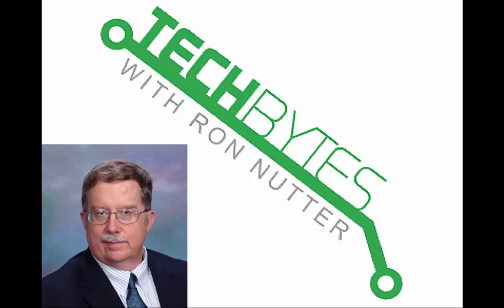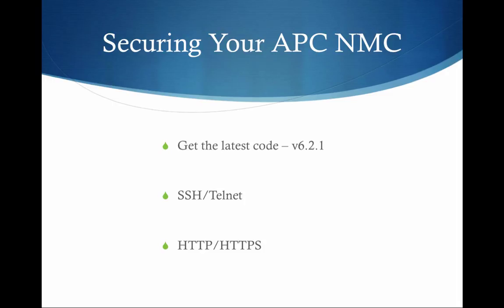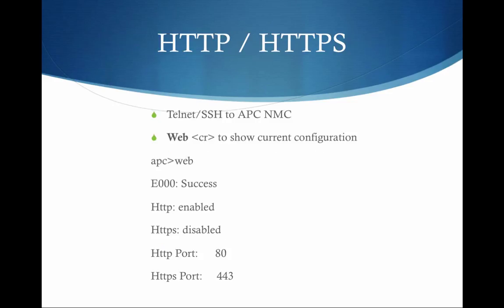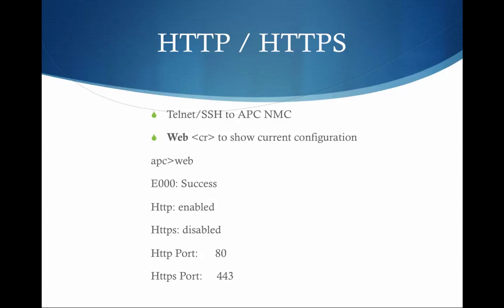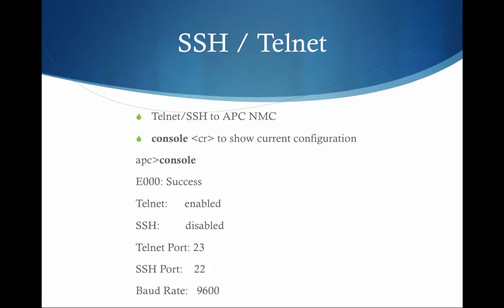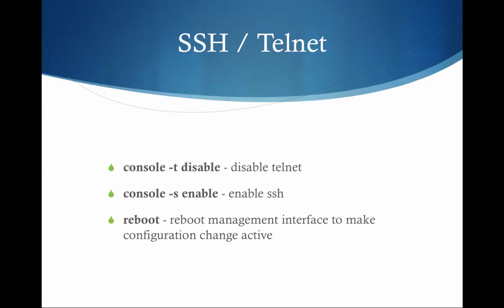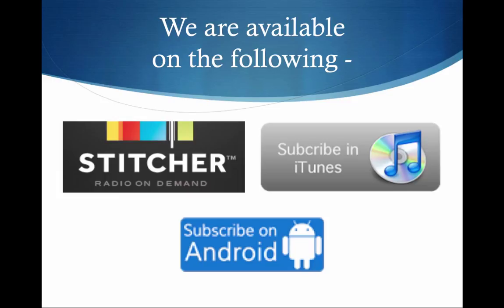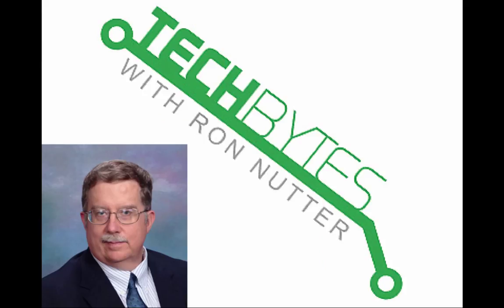Hardening your APC UPS Network Management cards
I recently went through my APC Network cards and found that I could improve the security on them.  You can make the changes either using CLI on each APC Network Card or you can do this through the GUI.  I went with CLI.

Telnet/SSH to APC NMC
Web  to show current configuration

web

E000: Success
Http: enabled
Https: disabled
Http Port:      80
Https Port:     443

web -h disable - disables http
web -s enable - enables https
reboot - reboot management interface to make configuration change active

console  to show current configuration

console
E000: Success
Telnet:      enabled
SSH:         disabled
Telnet Port: 23
SSH Port:    22
Baud Rate:   9600

console -t disable - disable telnet
console -s enable - enable ssh